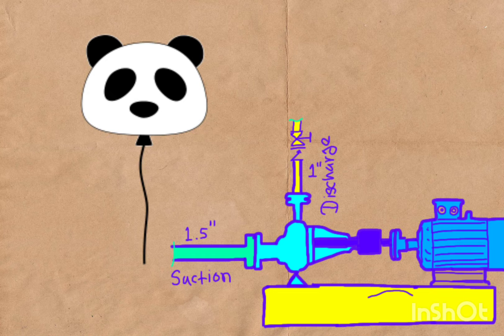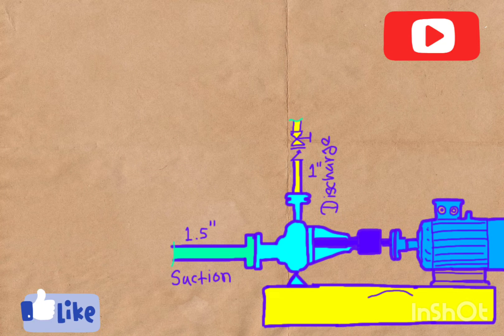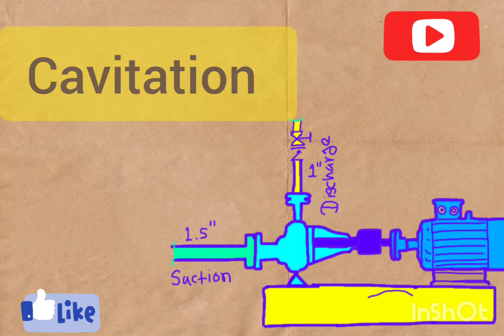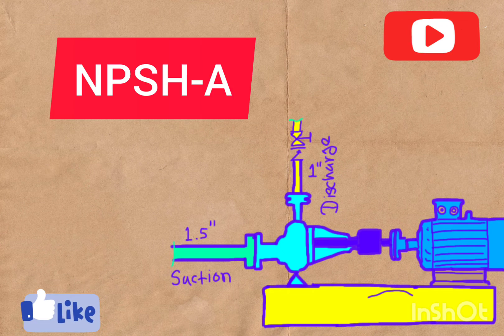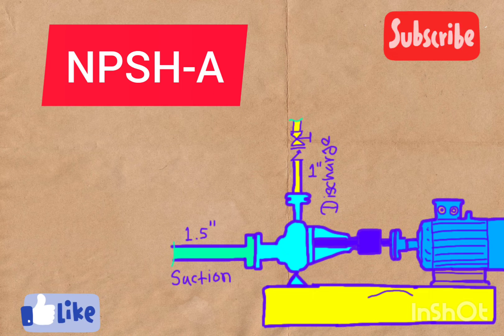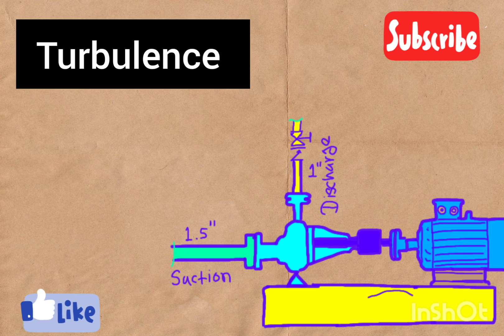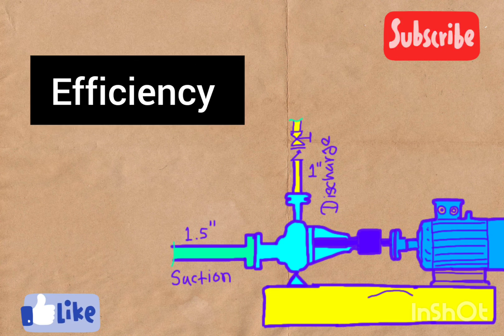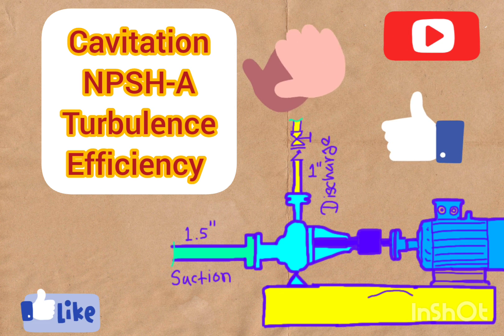Why suction line diameter is bigger than discharge line diameter in centrifugal pumps?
There are 4 main reasons, that's why keep the pump suction side diameter greater than discharge side.

1) To avoided cavitation
2) For Net positive suction head Available
3) To Avoid Turbulence
4) To get better Performance or efficiency

pump head,
pump suction,
pump discharge,
static head,
dynamic head,
total head ,
NPSHA,
NPSH Required,
NPSH Available,
Pump performance curve,
pump characteristics,
head vs flow in pump,
centrifugal pump interview questions and answers,
pump interview questions and answers,
interview questions and answers,
Pump QNA,
Centrifugal pump QNA.

Frequently asked questions and answer on centrifugal pump

structured packing used in distilation